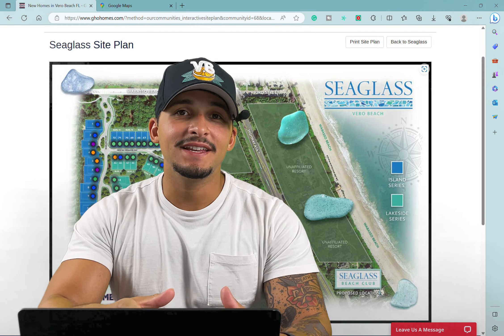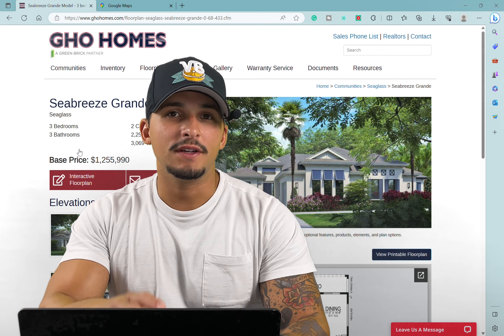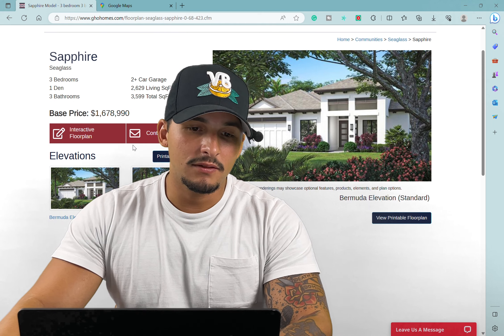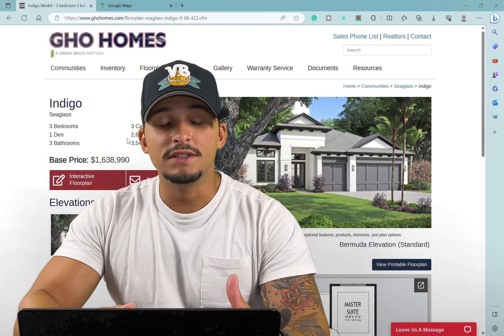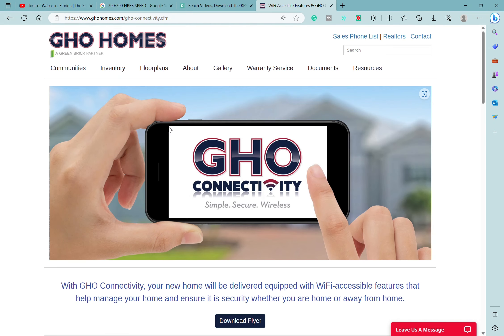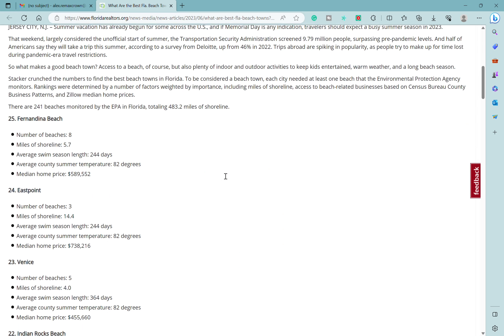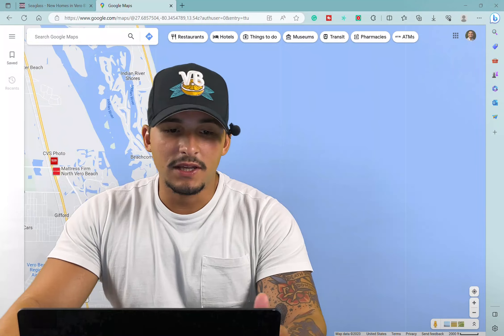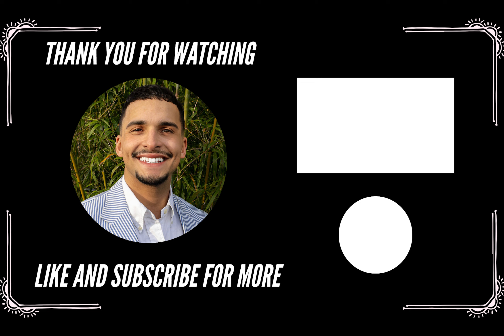NEW CONSTRUCTIONS IN VERO BEACH | SEAGLASS BY GHO HOMES VERO BEACH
Welcome to Seaglass, a stunning new community offering luxurious and elegant homes in the beautiful city of Vero Beach, Florida. Developed by GHO Homes, Seaglass provides a perfect blend of modern living and the charm of "Old Florida" ambiance. Situated at the intersection of A1A and Route 510 on a 26-acre tract, this gated community promises a serene and exclusive lifestyle.

Discover your dream home at Seaglass, where nature meets sophistication. With the aim to preserve the existing hardwood trees, Seaglass seamlessly integrates into the surrounding environment. Immerse yourself in the beauty of this meticulously planned subdivision, designed to captivate your senses and provide a true sense of tranquility.

Choose from a range of thoughtfully designed floorplans, offering a variety of options to suit your preferences. The Island Series presents exquisite homes such as the Seabreeze Grande, Cerulean, Azure, Indigo, Cobalt, Indigo Grande, Viridian, Indigo Grande 4, and Sapphire, featuring spacious layouts, high-quality finishes, and impeccable attention to detail. Prices for the Island Series homes start from $1,255,990.

If you prefer the Lakeside Series, you can explore exceptional homes like the Seabreeze Grande, Cerulean, Azure, Indigo, Cobalt, Indigo Grande, Viridian, Indigo Grande 4, and Sapphire. These homes offer the same elegance and style, starting from $1,375,990. Each home is meticulously crafted to provide a comfortable and sophisticated living experience.

For those seeking immediate occupancy, we also have Inventory Homes available. One such home is the Seabreeze Grande, located at 1987 Frosted Turquoise Way, Vero Beach, FL 32963, offering three bedrooms, three bathrooms, and a two-car garage. This stunning home spans over 2,254 square feet and is priced at $1,405,610.

Seaglass provides an exceptional lifestyle complemented by its deeded beach access, allowing you to enjoy the pristine beaches of Vero Beach with ease. The community also offers various amenities and conveniences, with HOA fees of $628.00 per month.